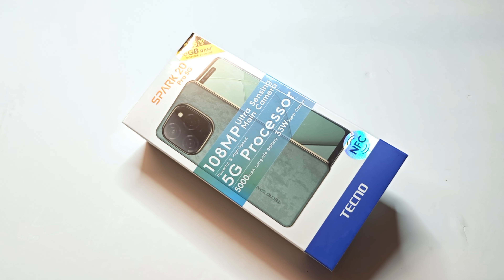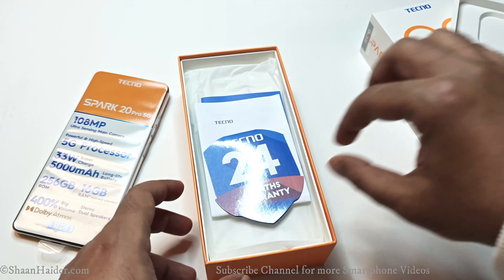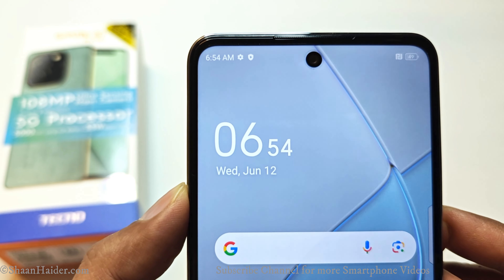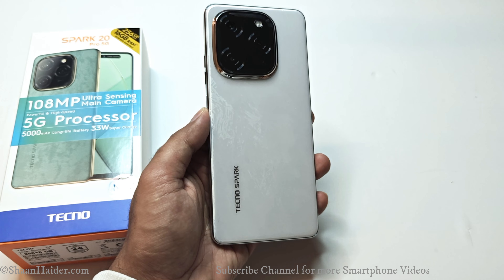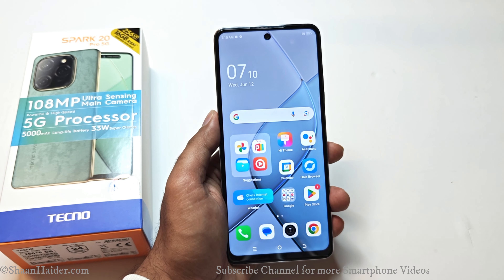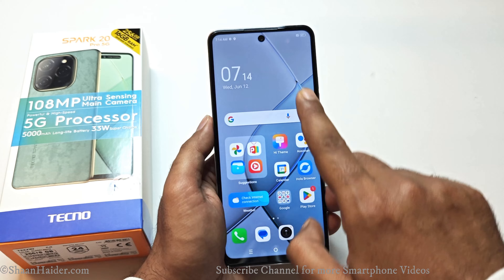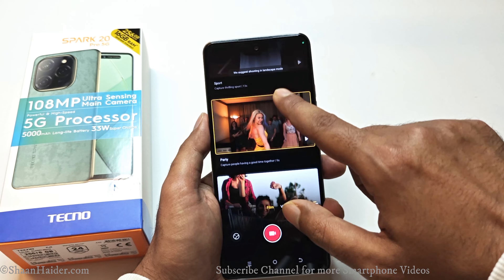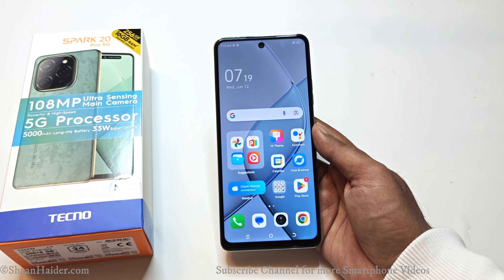Tecno Spark 20 Pro 5G - Unboxing and First Impressions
Tecno Spark 20 Pro 5G unboxing and hands-on review covering design, hardware specs, display, and camera features.